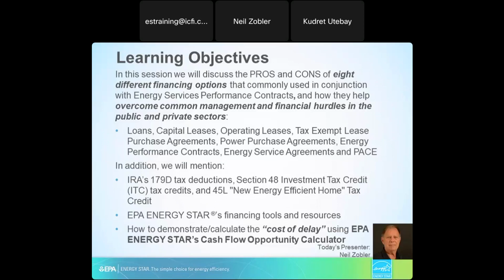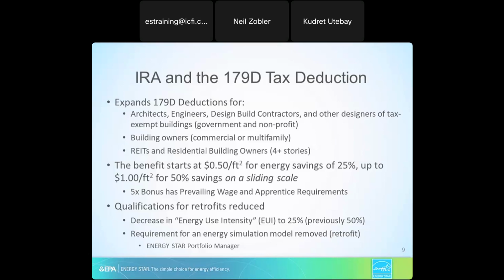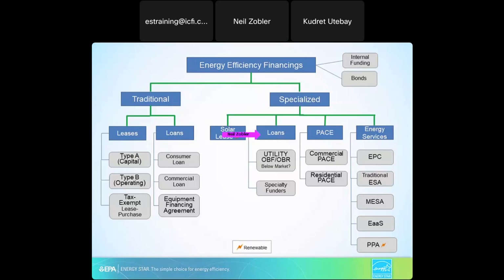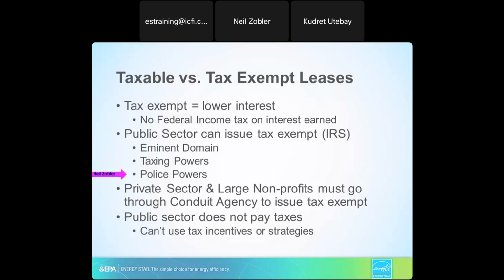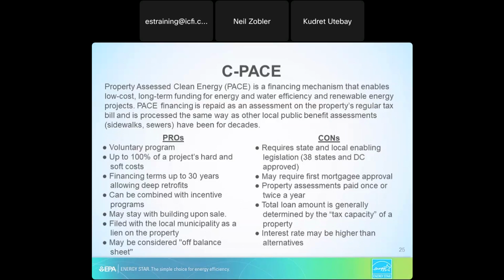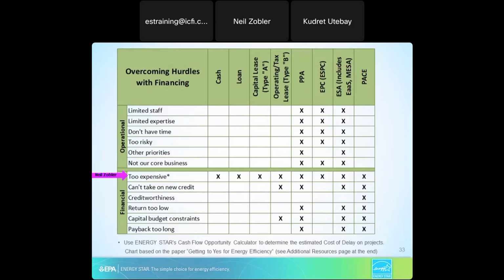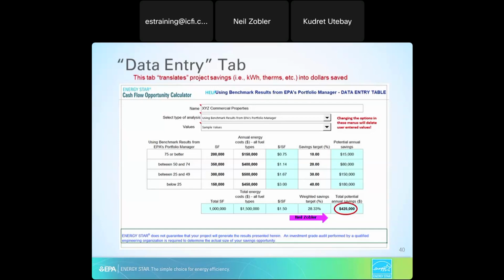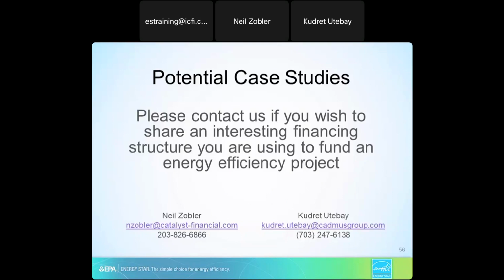Financing Energy Efficiency Projects: What to Know Before You Sign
This video provides essential insights into financing energy efficiency projects, highlighting key considerations to know before signing any agreements. It covers various financing options, such as loans, leases, and performance contracts, along with the benefits and risks associated with each.